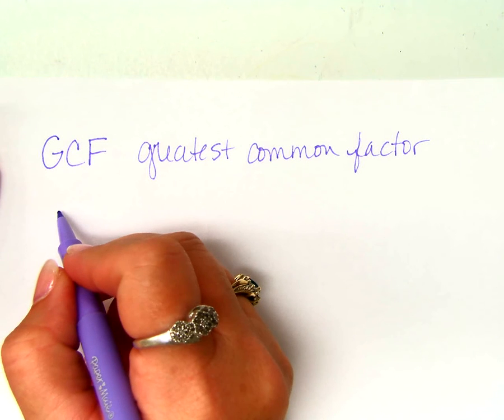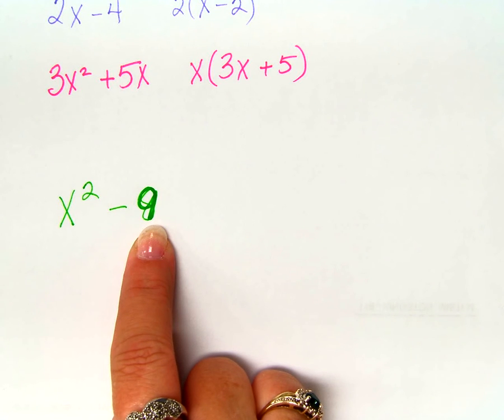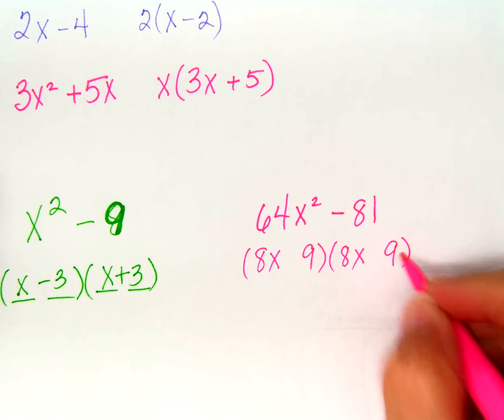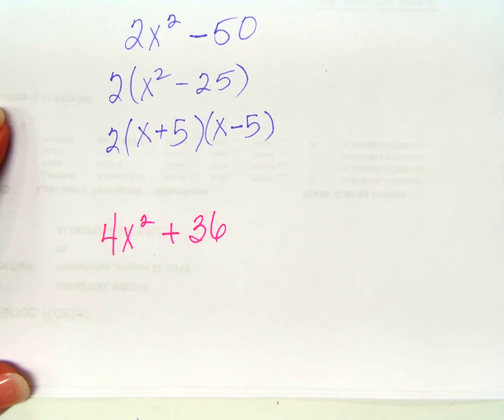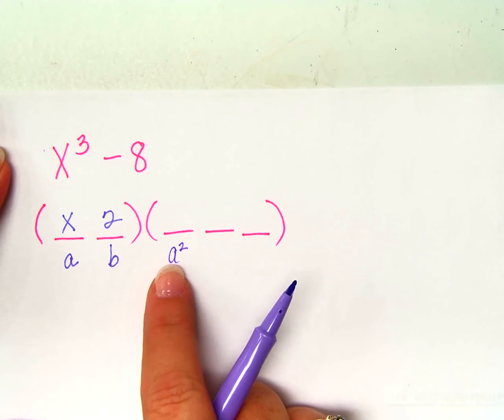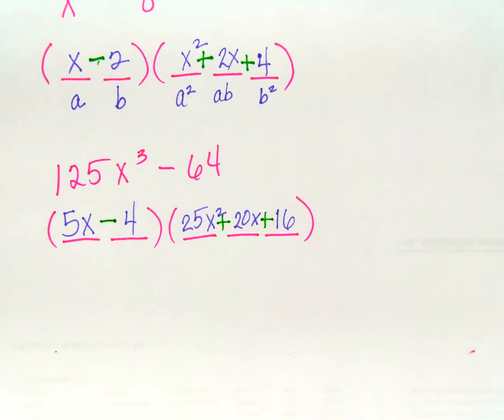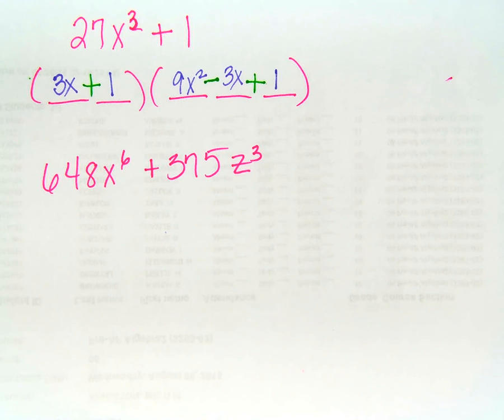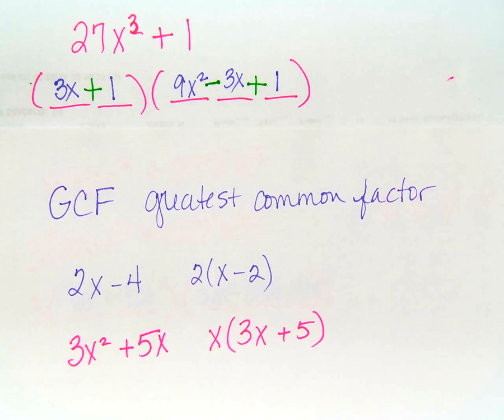factoring sum & diff of squ and cubes